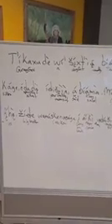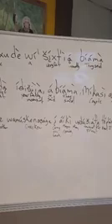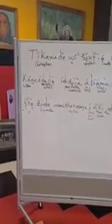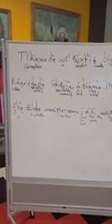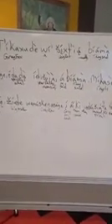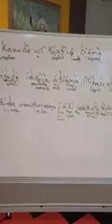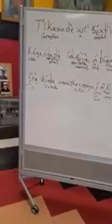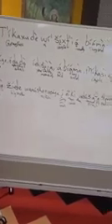Three sentences constructed to help with sentence structure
Lesson Date 11/24/2020 - We have a new whiteboard! Our thanks to Jake Roberts for this wonderful and helpful donation.